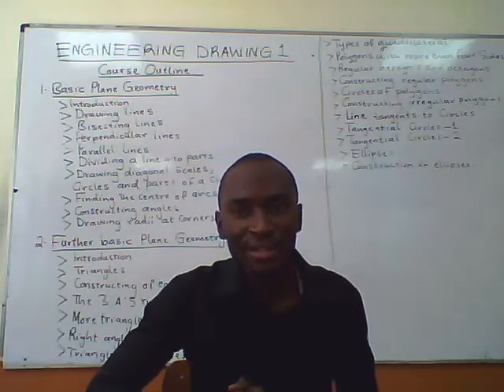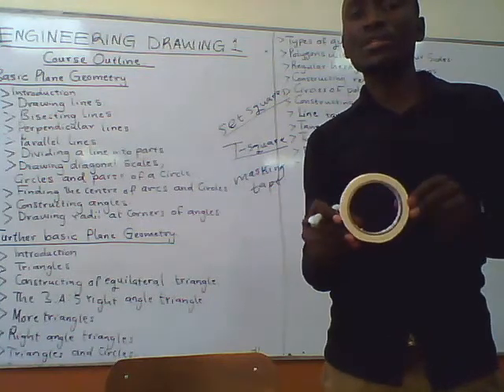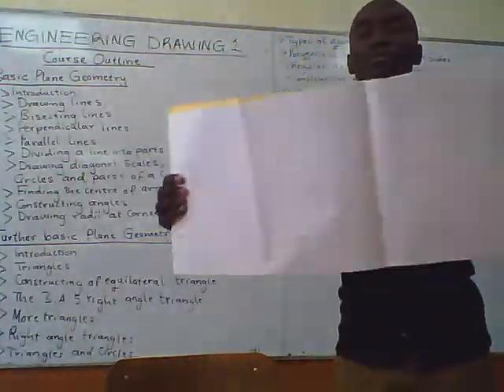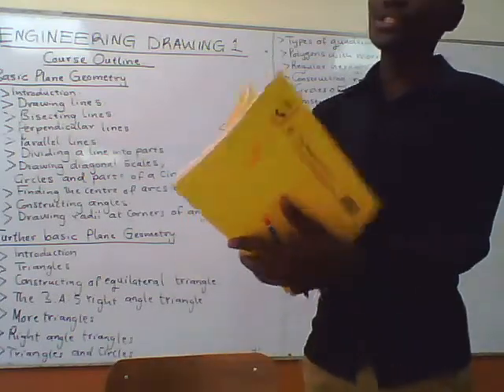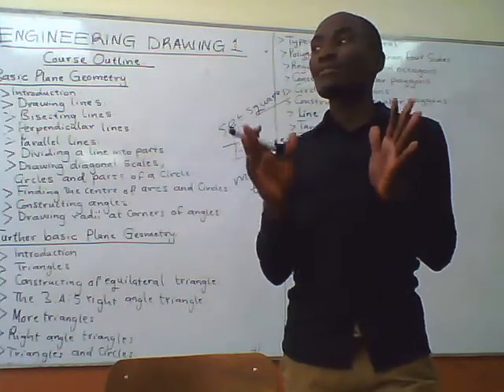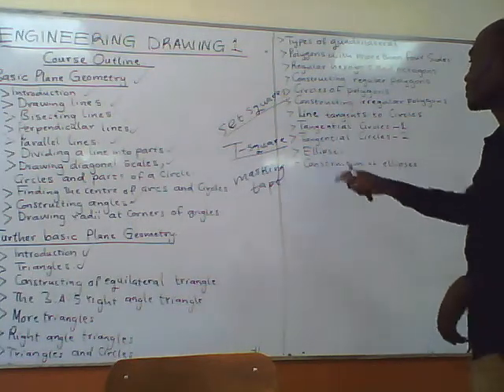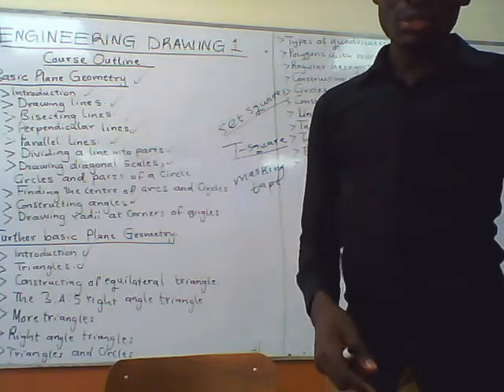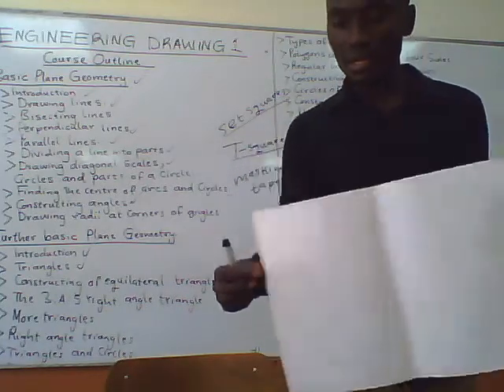ENGINEERING DRAWING REQUIREMENTS